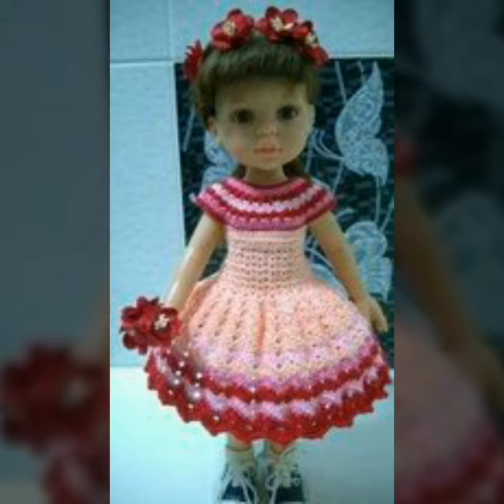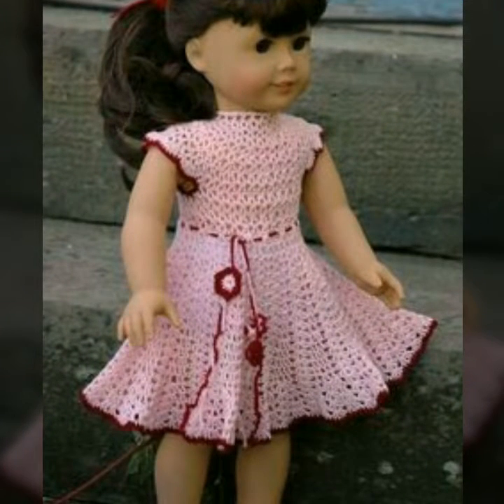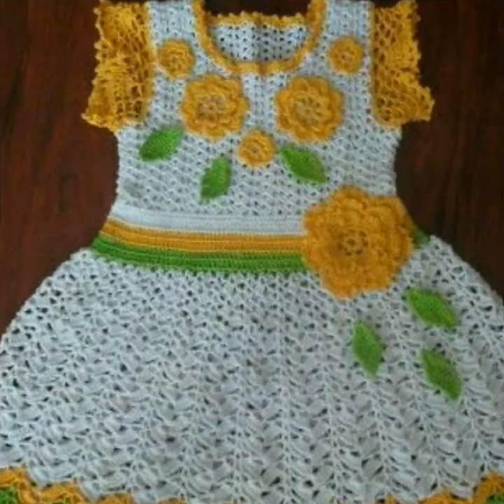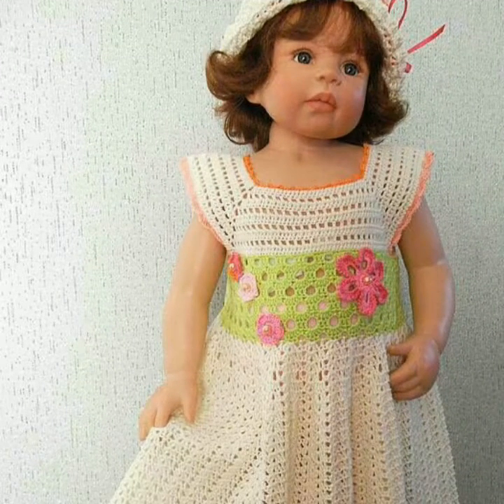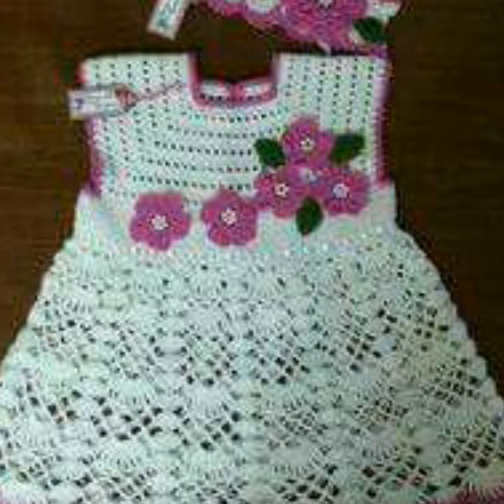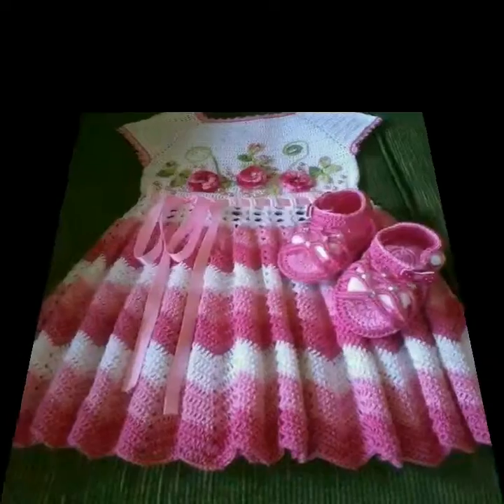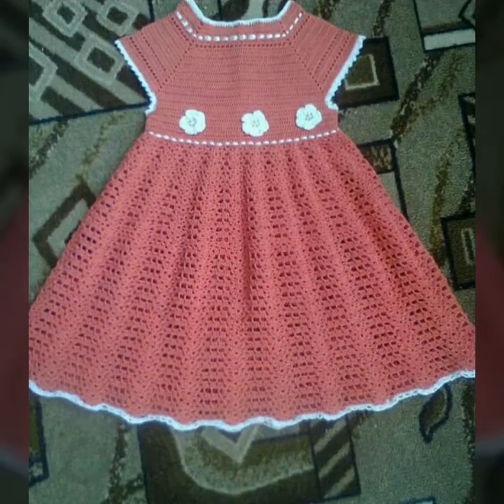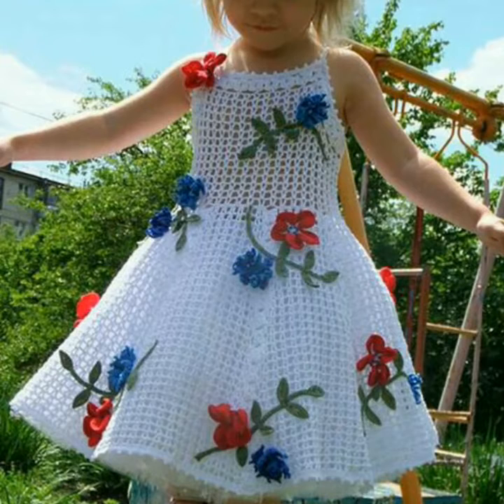Stunning Crochet Baby Girls Frocks Ideas/Outstanding 2020 Ideas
Welcome To The Channel `Craft by Dress Matics`

My goal is to create an interesting videos

Please watch!

@Craft by Dress Matics